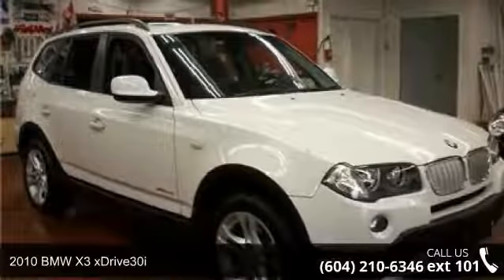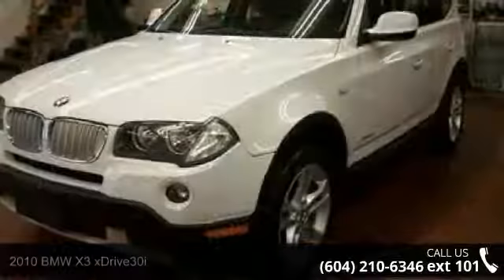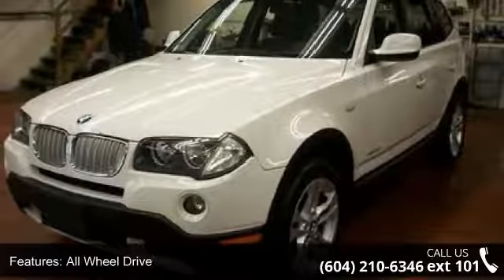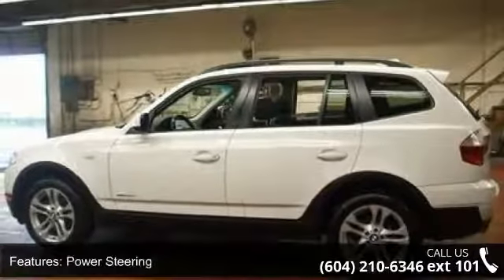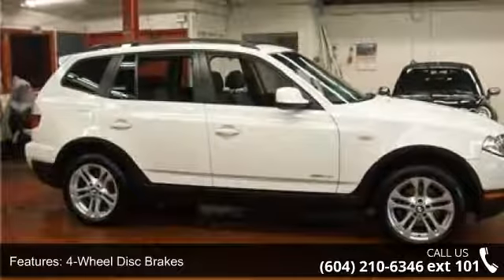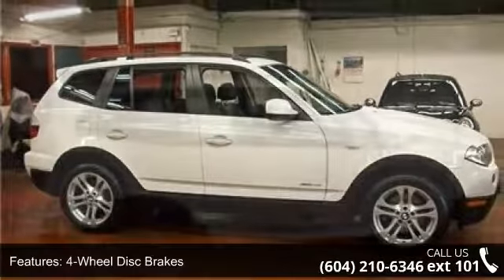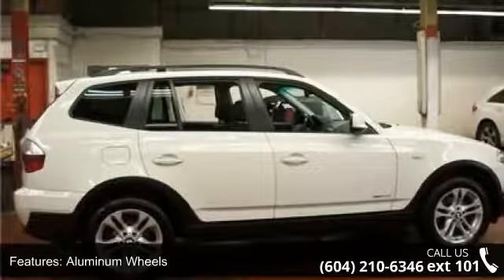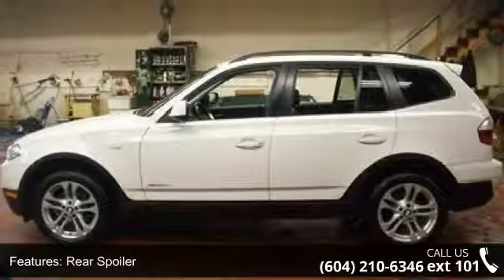2010 BMW X3 xDrive30i - Kabani Auto - New Westminster, B...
2010 BMW X3 xDrive30i Condition: Used Mileage: 123969 Exterior Color: White Doors: 4 Stock: SNJ39011 Cylinders: 6